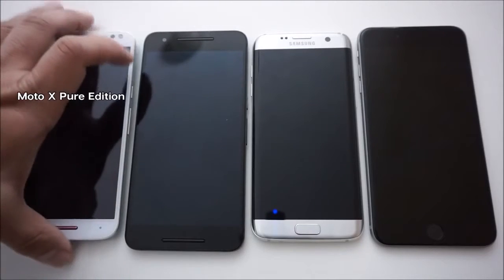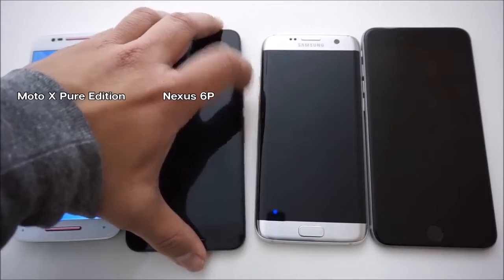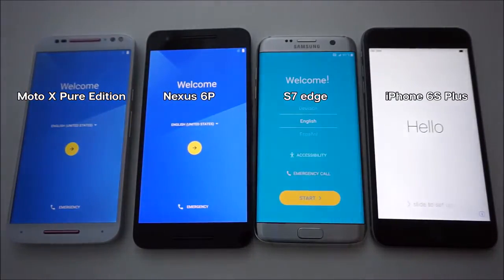Сравнение скорости работы Galaxy S7 edge, Nexus 6P, Moto X Pure и iPhone 6S Plus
Тестирование смартфона Samsung Galaxy S7 edge, в сравнении по быстродействию с конкурирующими iPhone 6s Plus, Moto X Pure и Nexus 6P.

Еще много интересного и полезного о технологиях Apple.